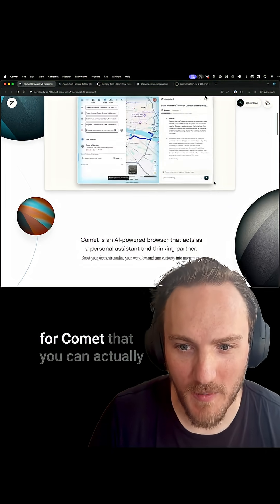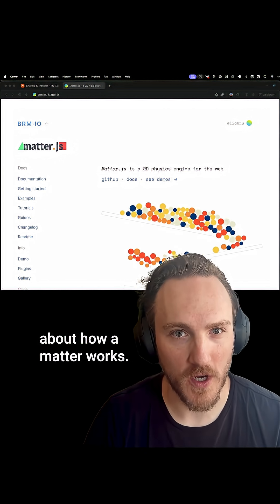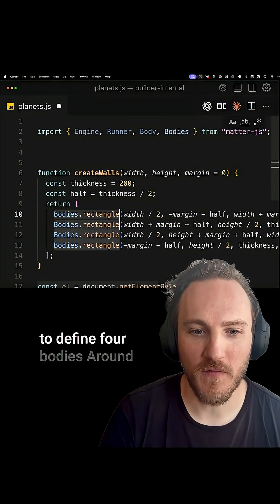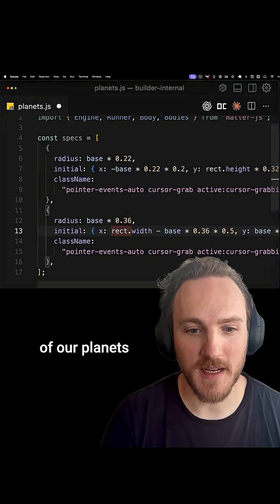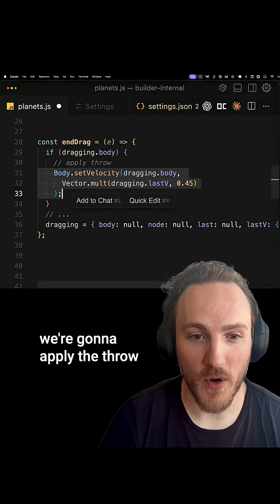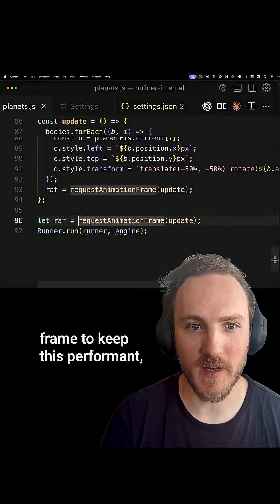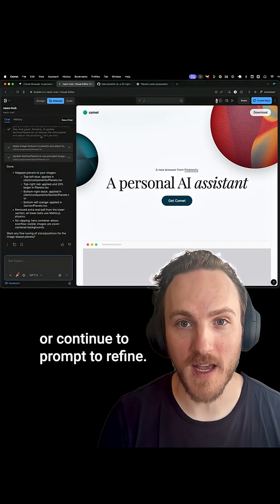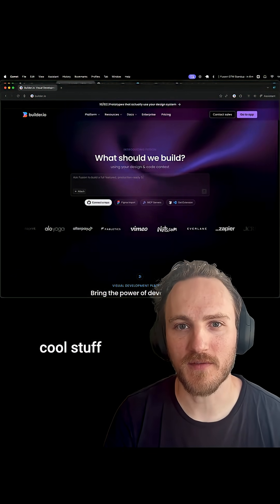Let's build some physics in JS